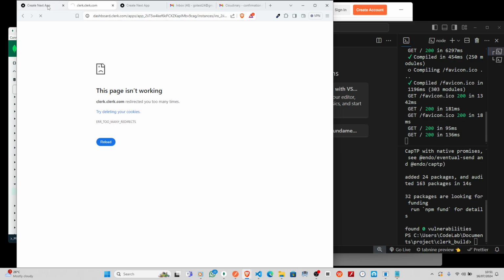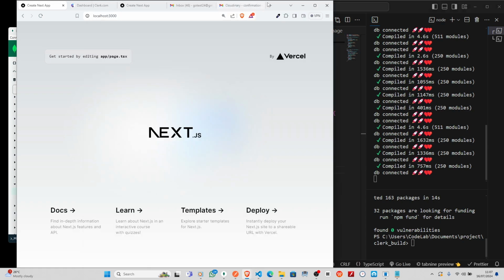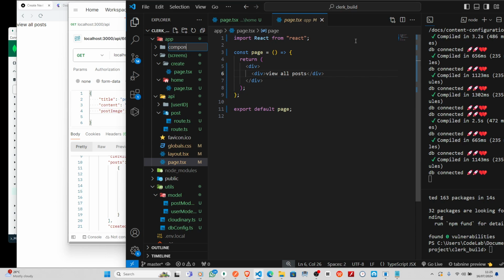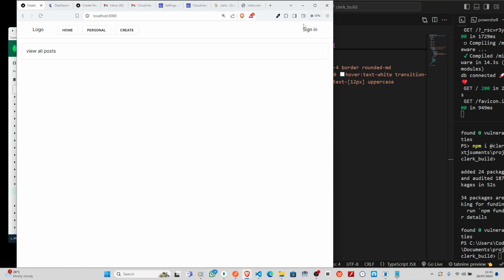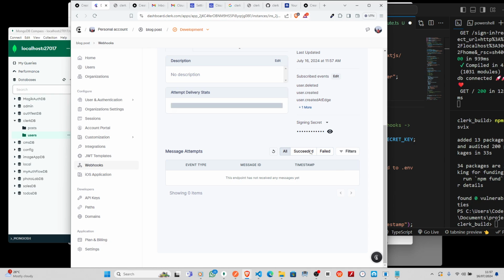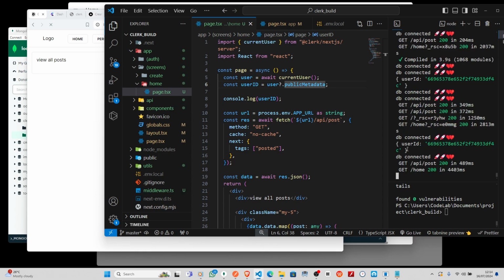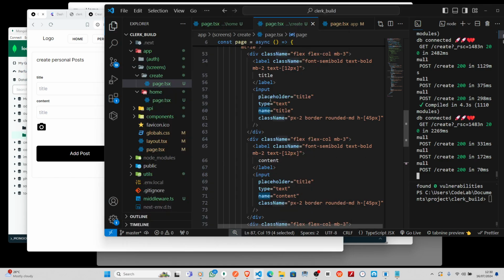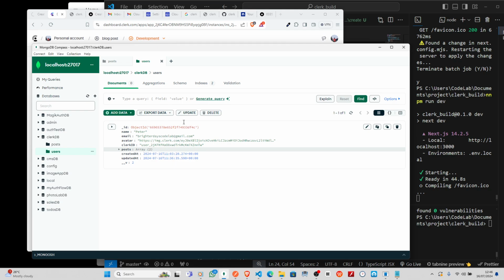Master Class Session on Clerk with NextJS sync with MongoDB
MasterClass Session on Clerk sync with MongoDB using NextJS